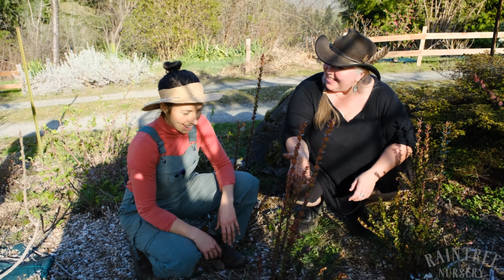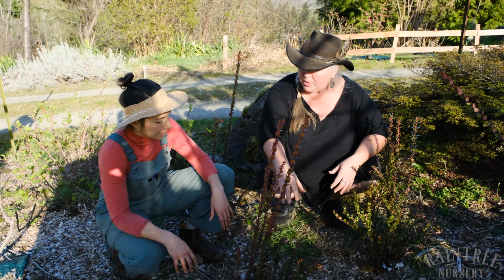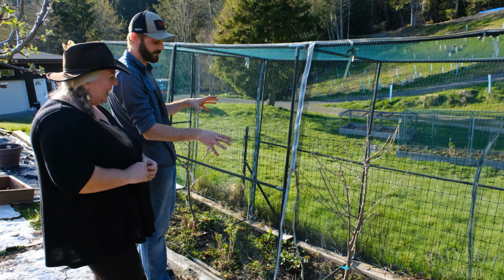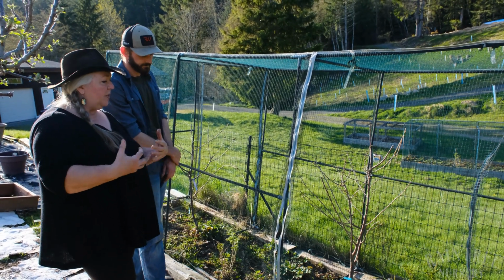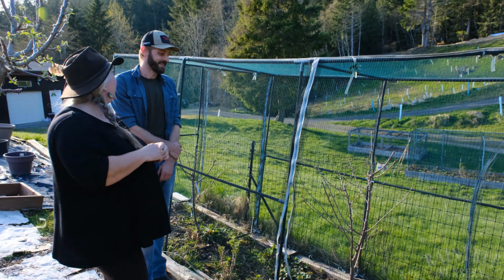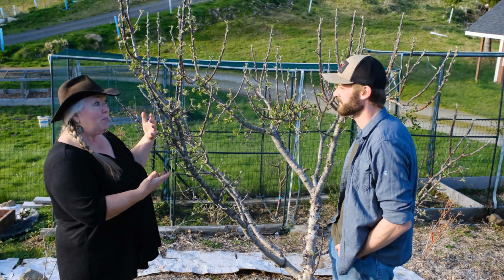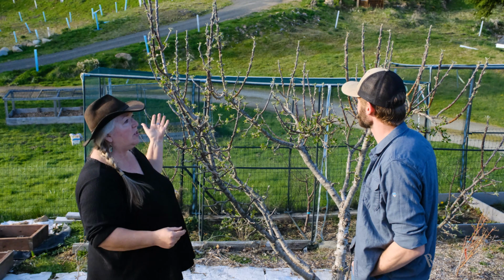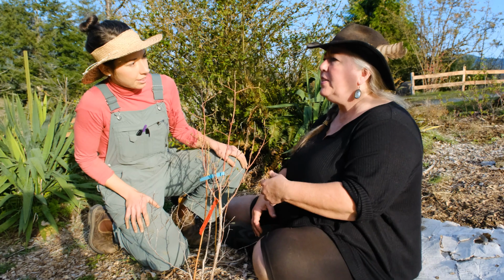Laura Does Some Garden Coaching!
James and Rye are in need of a little advice about their food installation. Fortunately Laura is available to take a look at what they've been doing and help point them in the right direction!